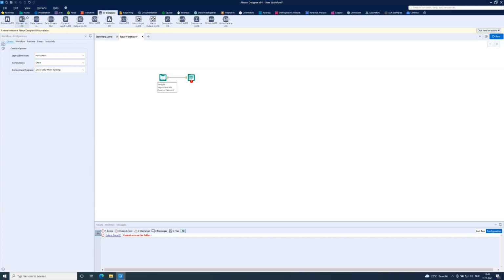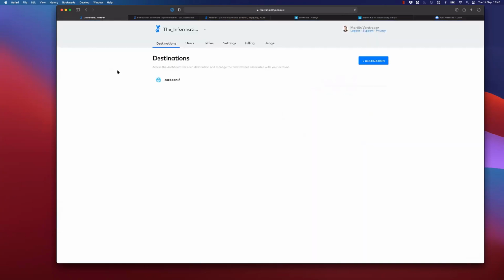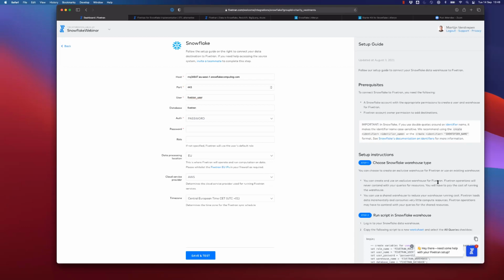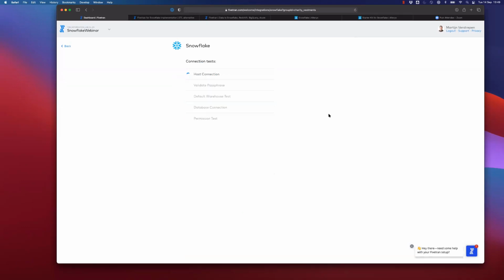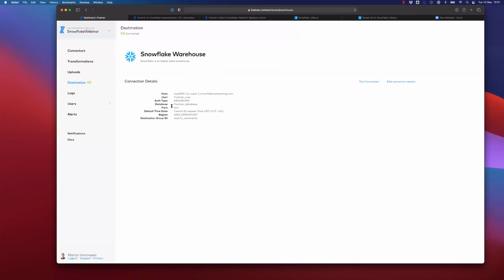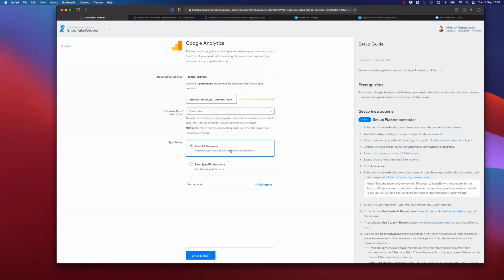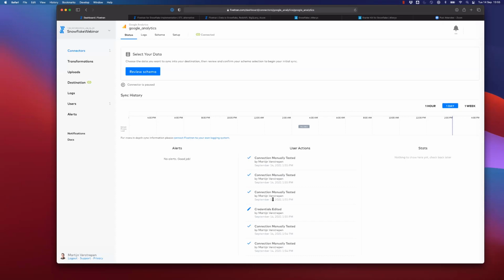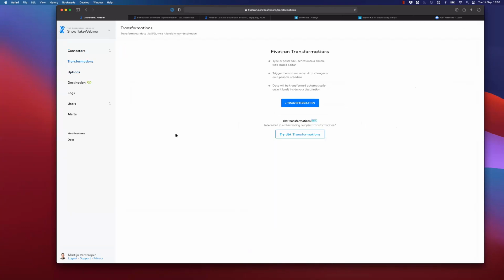Setting up data integrations in Snowflake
Traditionally managing and combining large and complex data sets from multiple sources has been hard. Ok, sometimes very hard. But with Snowflake's Data Integrations has made the process seamless by integrating with many leading tools and platforms. Join Martijn Vesterepen Managing Director at The Information Lab Netherlands as he shows you how you can get the most out of Snowflake's Data Exchange and comprehensive suite of data integration tools.